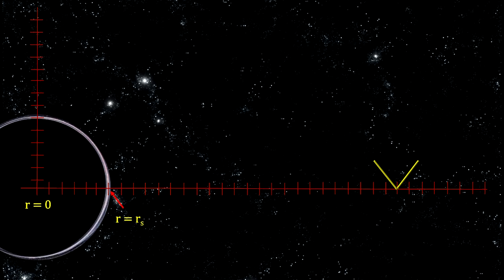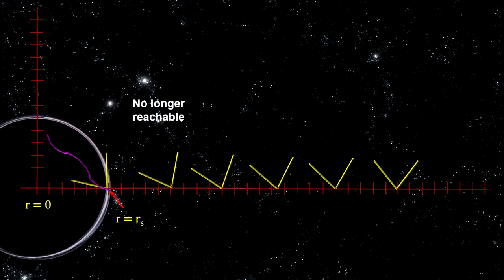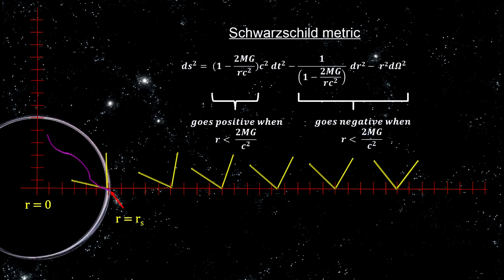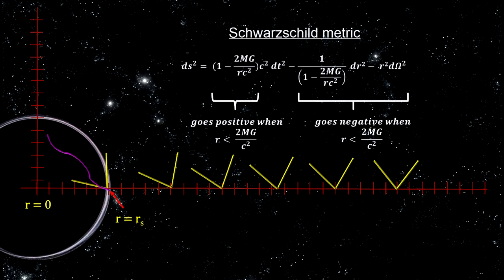Classroom Aid - Entering a Black Hole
I have broken up the General Relativity videos into segments that are more appropriate for classroom use. Each one is just a few minutes long and they do not have any music. That should make them advertising free as well.

There is also a segment on credits with websites and documents identified that can be used for further research by interested viewers: How Fast Is It - 07 - Credits and Research.